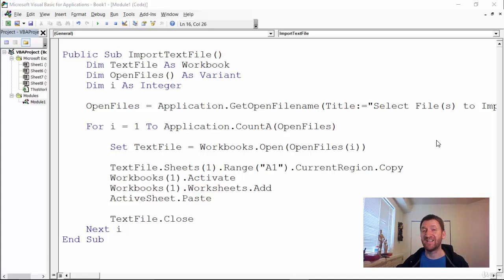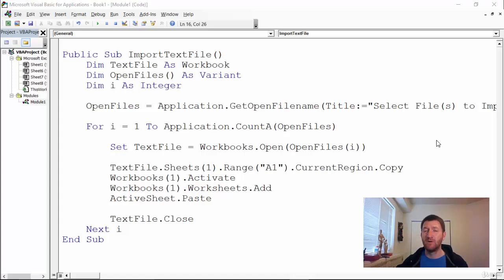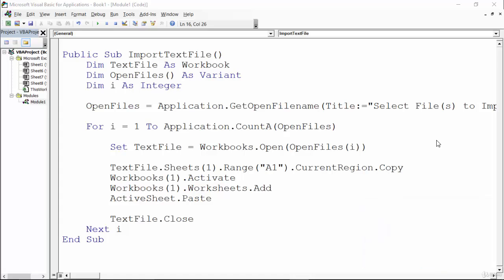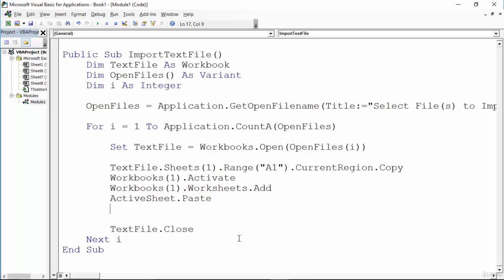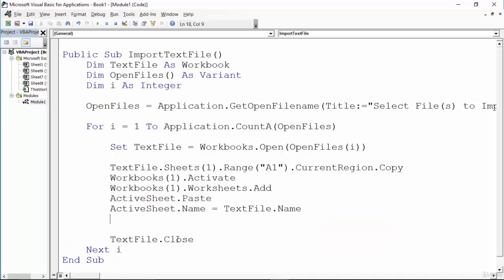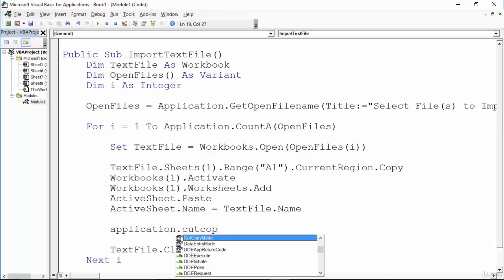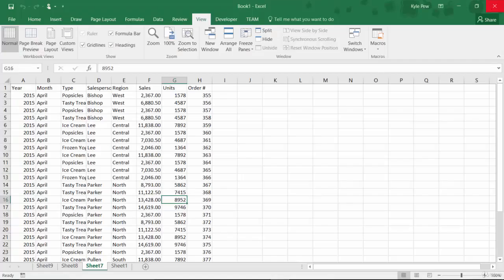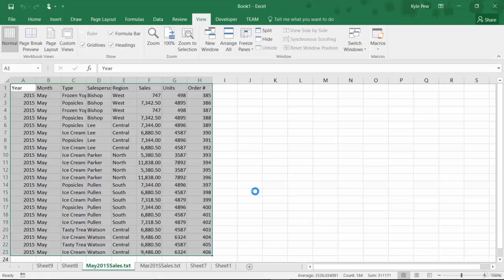Microsoft Excel Course - Project #7 Clear the Clipboard | Part 204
In Part 204 of our Microsoft Excel Course, we explore how to clear the clipboard within Project #7, ensuring a smooth and efficient workflow when importing multiple text files. Learn how this simple but powerful step can help prevent data duplication and improve the stability of your data import processes. This technique is a must-know for effective data management in Excel!